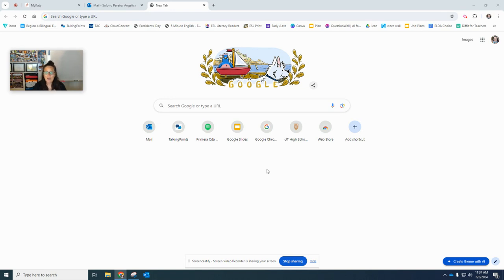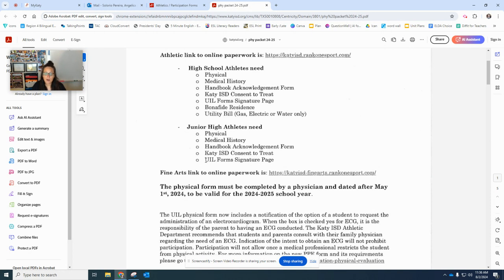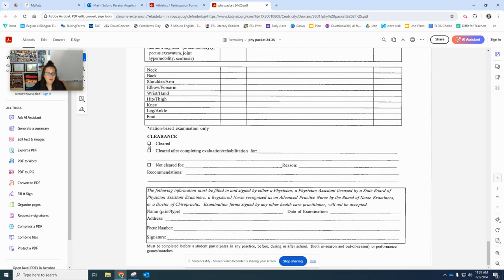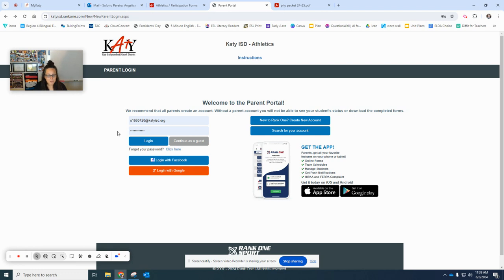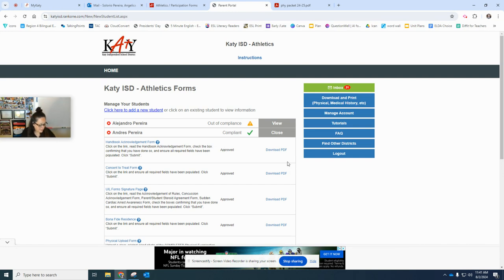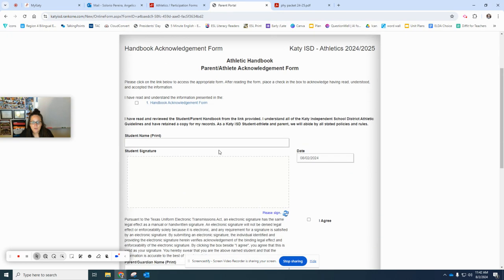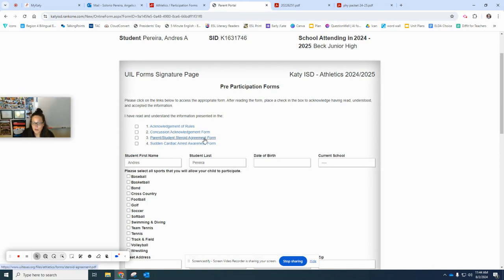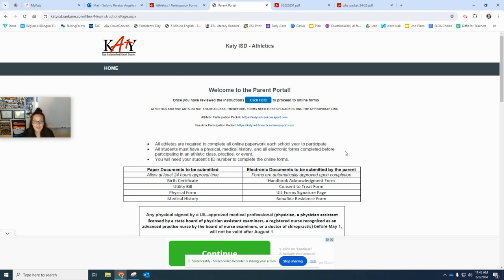Athletic Doc Eng